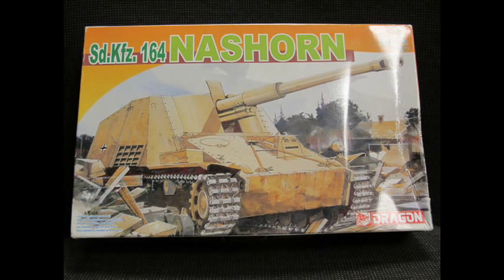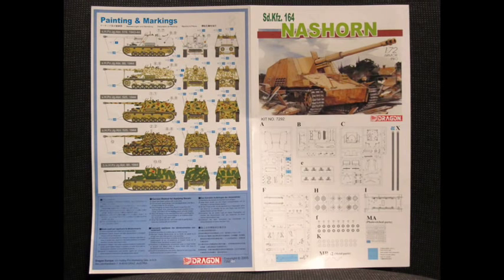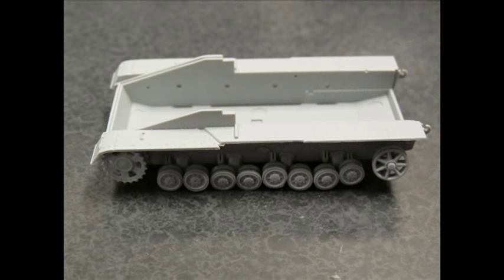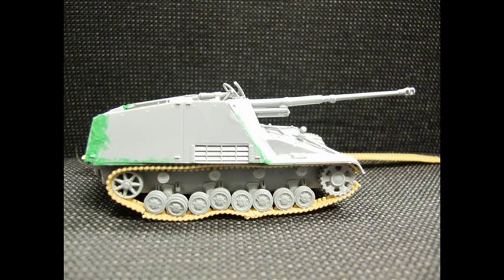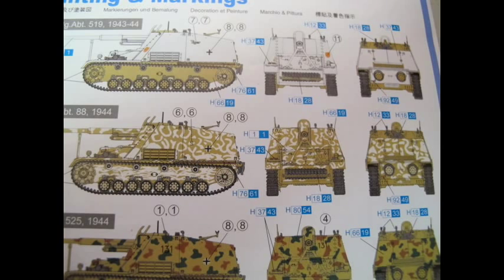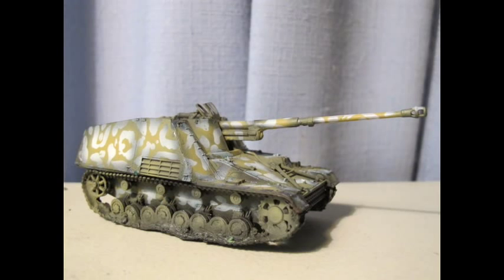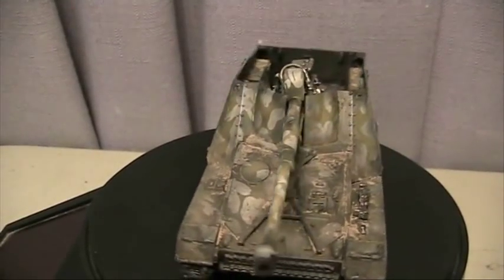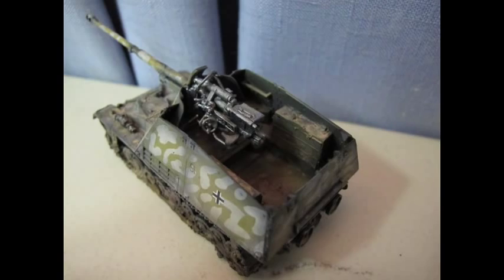Dragon 1:72 Sd.Kfz. 164 Nashorn tank destroyer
In this video we will build and paint the 72nd World War 2 German Nashorn tank destroyer.